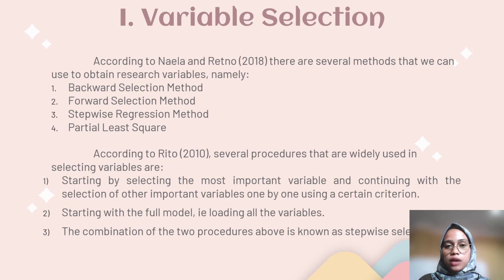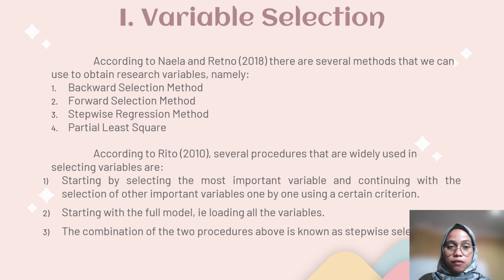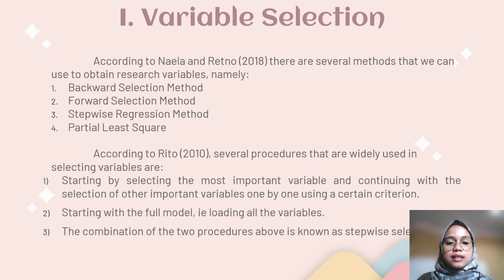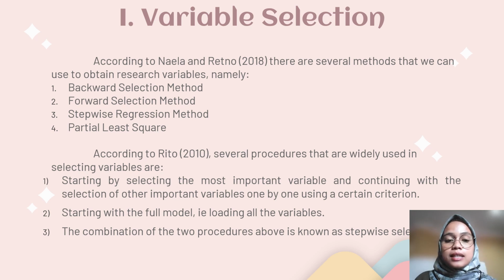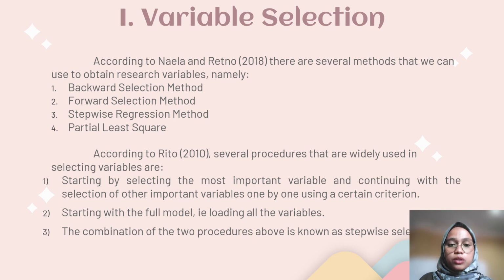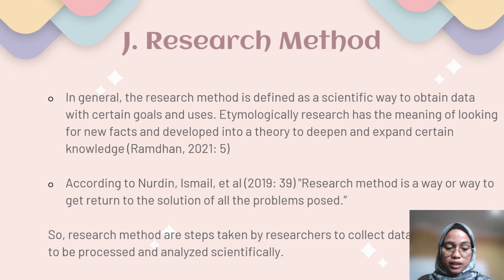Analysis of Research Problems and Variables ( Nila Oktavia, NIM 19129270)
Assalamualaikum Warrahmatullahi wabarakatuh, miss and all my friend. I'm Nila Oktavia (19129270) and a member  from group 1. This is my Learning Video miss.

Thank You miss.